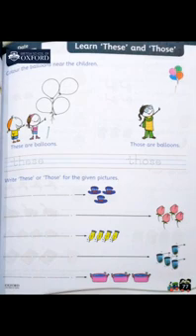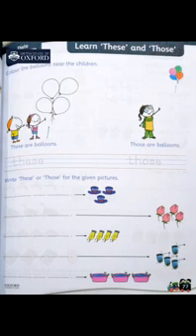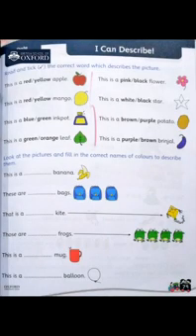Kindergarten#English:Learn These and those (pg#77-79)